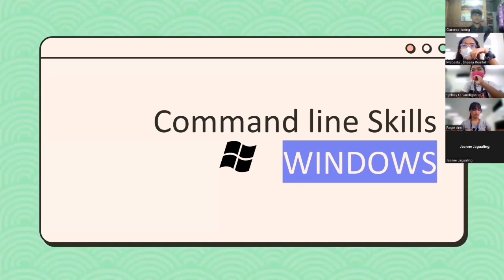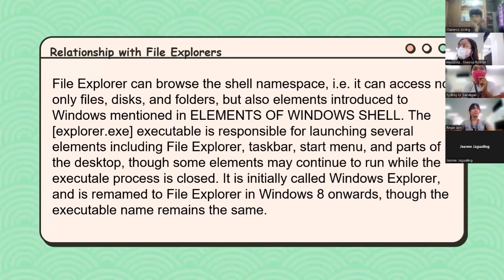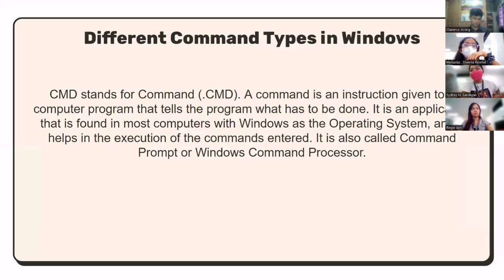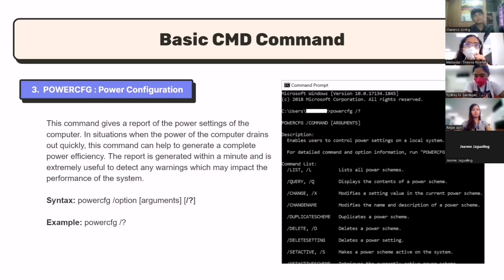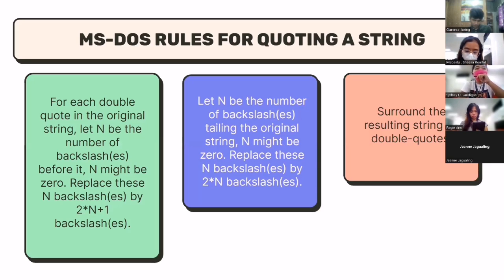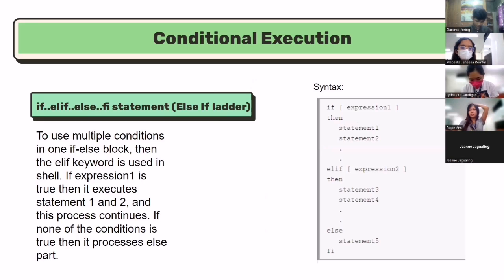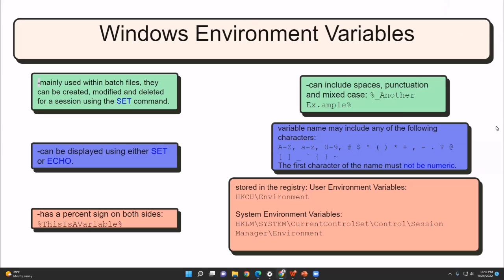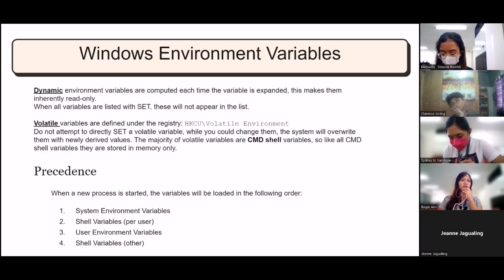Command line skills on windows